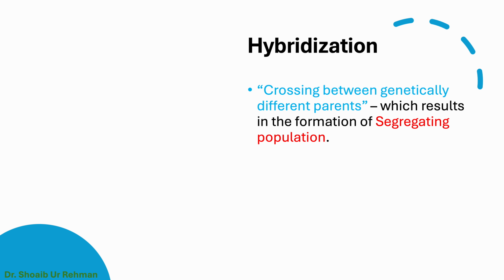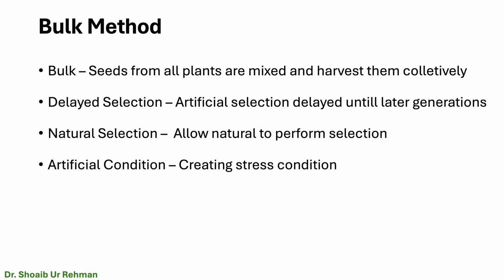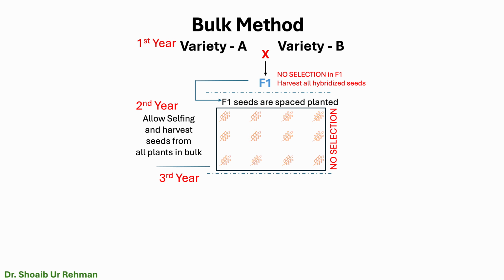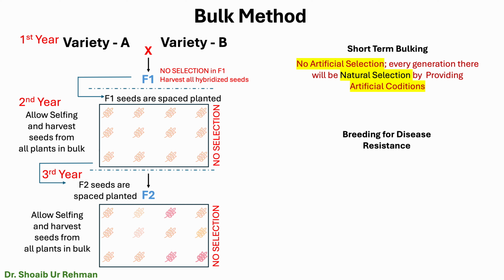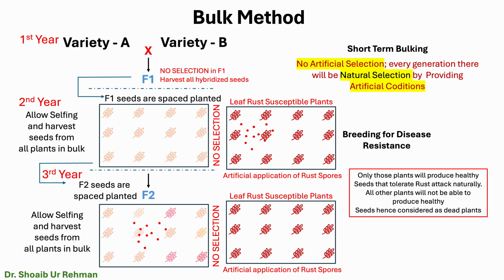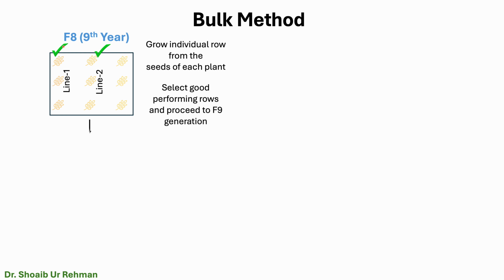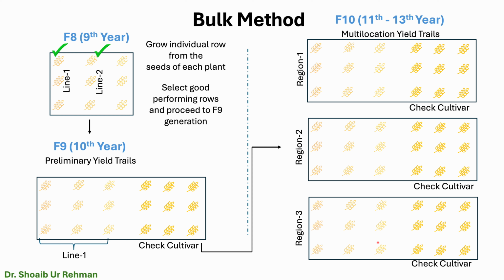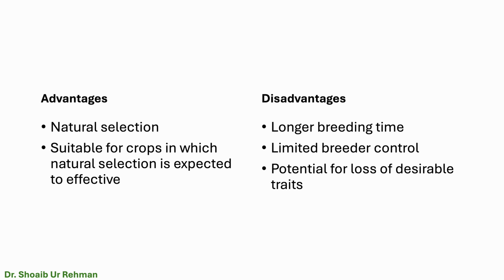Bulk Method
In bulk method of plant breeding, the F2nd and subsequent generations are harvested till F6th, F7th or F8th generation in bulk manner to raise the next generation until the breeding lines achieve Homozygous conditions or the desirable environment for selection is encountered, following which individual plants are selected (progeny test) and evaluated.